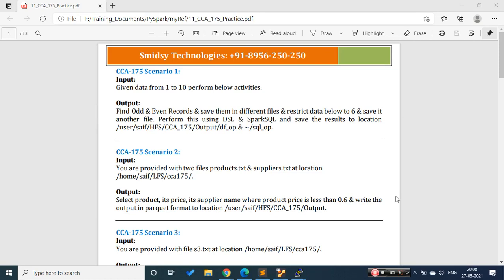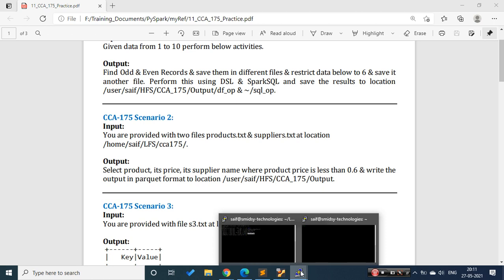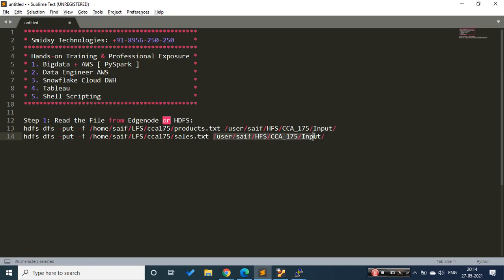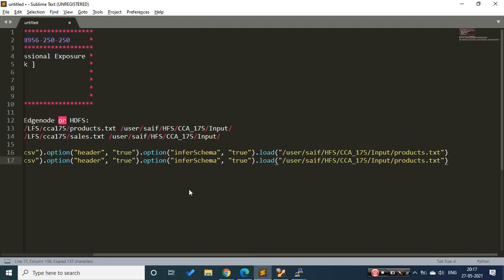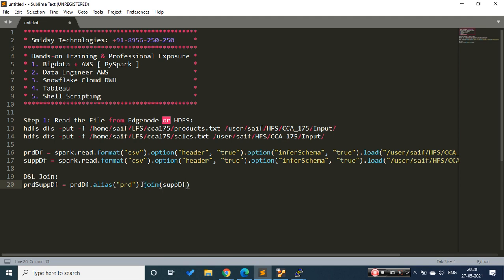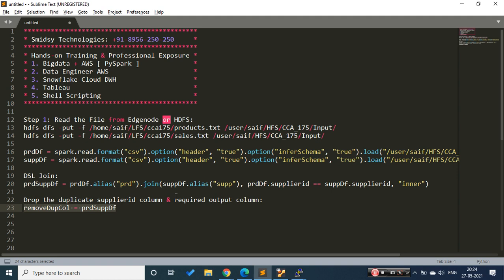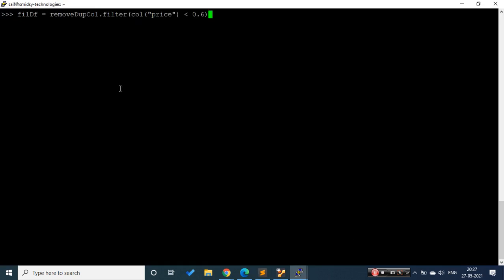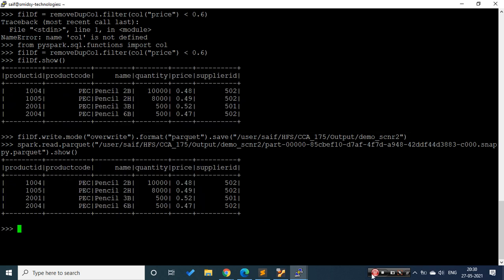Scenario 3 CCA 175 Find Product Price & Write Parquet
Please find CCA-175 Hadoop & Spark Developer Certification Scenarios.